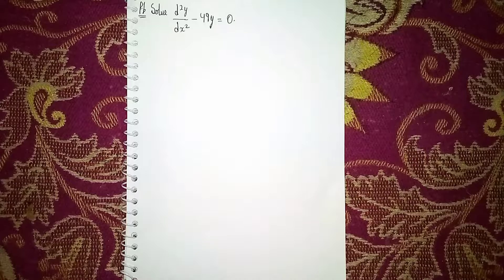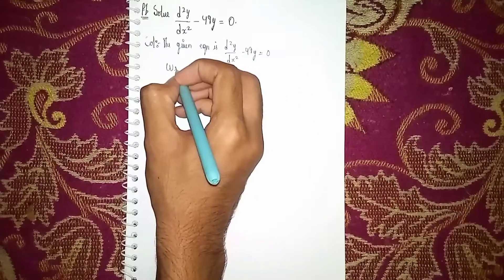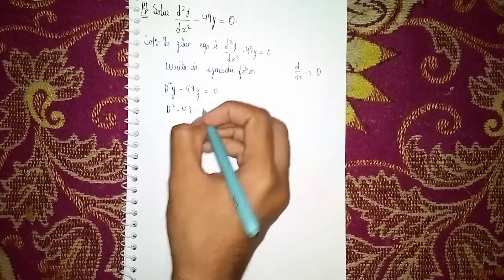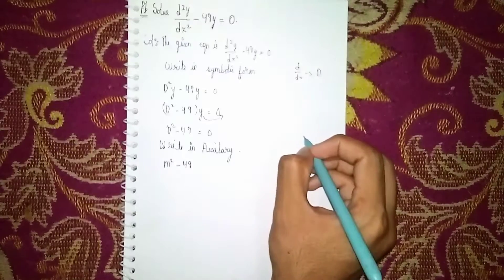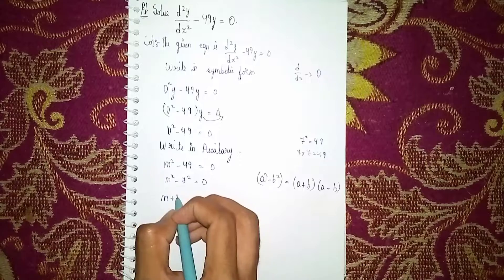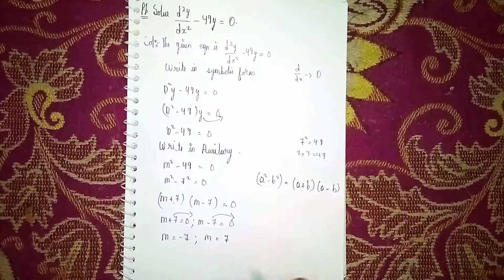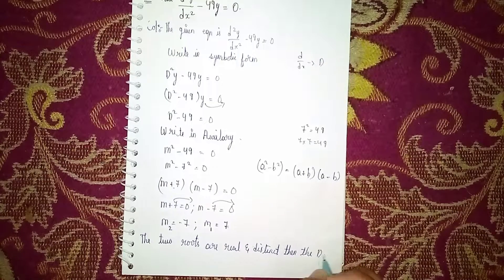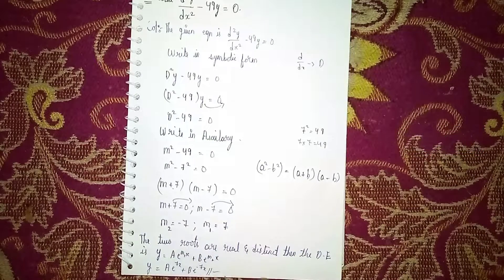solve d^2y/dx^2-49y=0|homogeneous linear differential equation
Your Quaries:-
2nd order linear differential equations with constant coefficients
differential equation
homogeneous partial differential equation with constant coefficient
differential equations
homogeneous linear differential equation
solve d^2y/dx^2-5dy/dx+6y=0
solve d^2y/dx^2-49y=0
solve 2d^2y/dx^2-5dy/dx+4y=0
solve d^2y/dx^2+9y=0
solve (D^3-D^2-D+1)y=0
solve (D^2+9)y=0
solve (D^2-25)y=0
solve d^2y/dx^2+6dy/dx+9y=0
solve (D^2-36)y=0
solve d^3y/dx^3-2d^2y/dx^2-3dy/dx=0
differential equation
auxiliary equation
solving differential equations